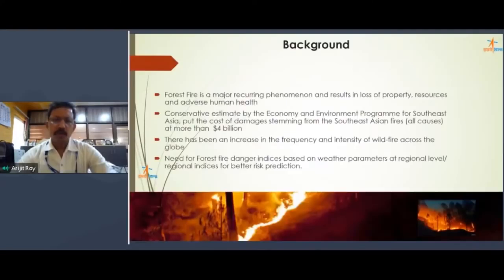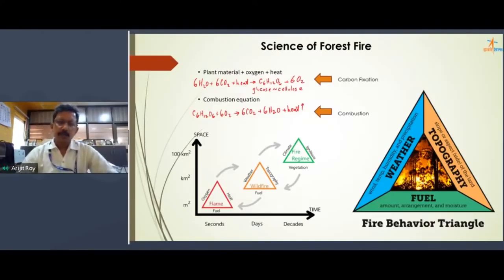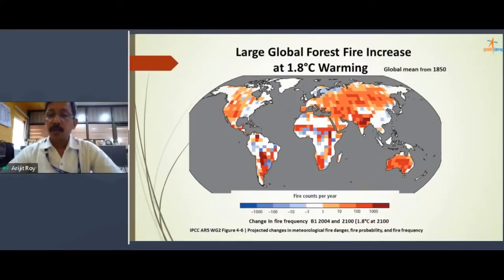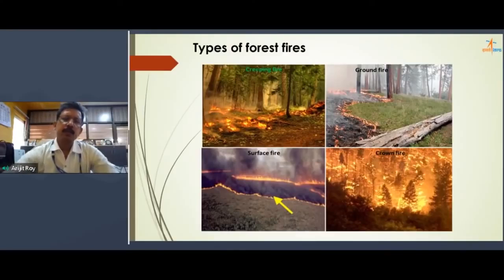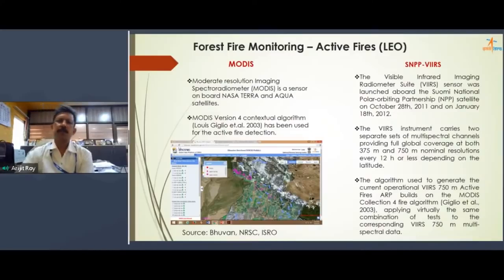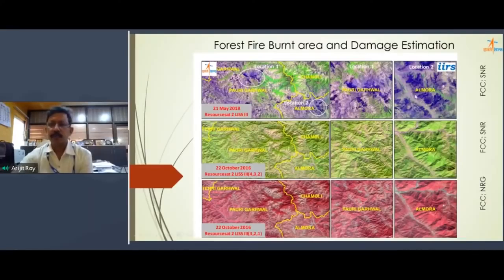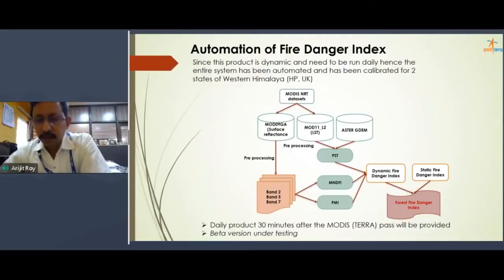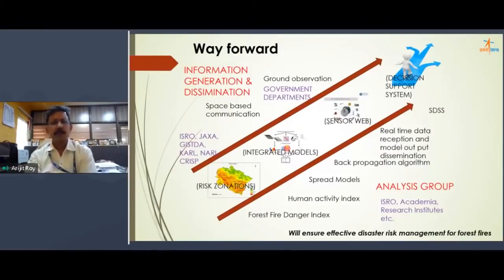Forest Fire Hazards by Dr. Arijit Roy